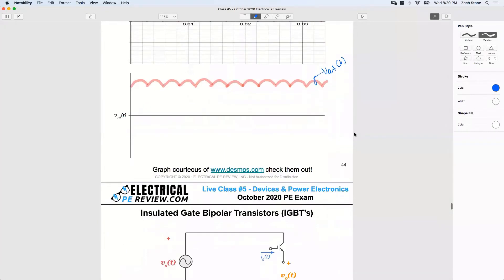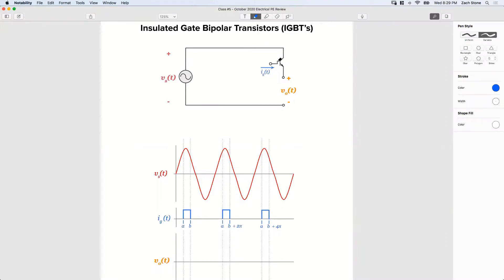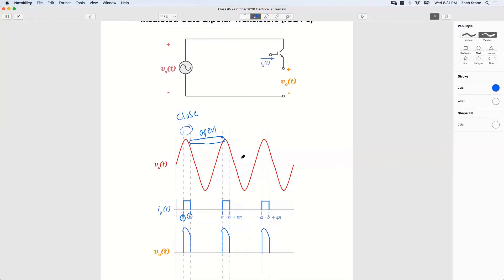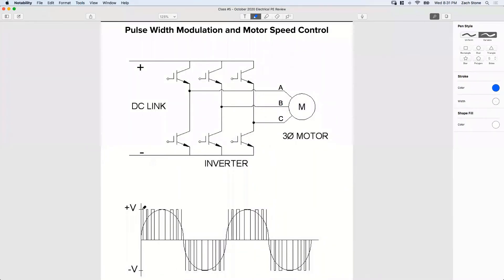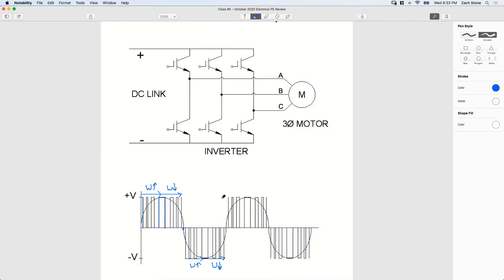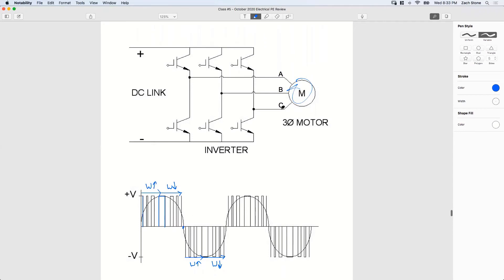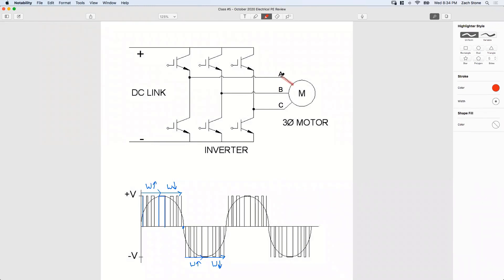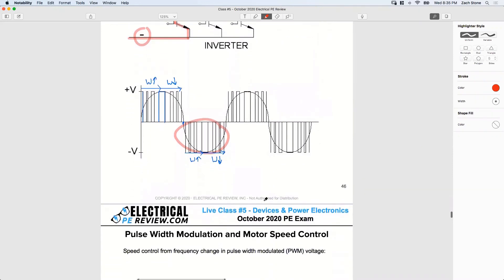IGBT, VFDs, and Pulse Width Modulation (PWM) Power Electronics (NEW - Electrical Power CBT PE Exam)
Learn about insulated gate bipolar transistors (IGBTs), variable frequency drives (VFDs), and pulse width modulation (PWM) for the Power CBT PE Exam.